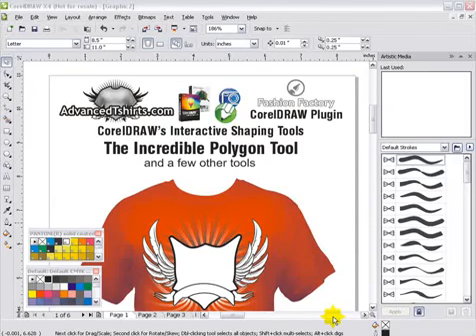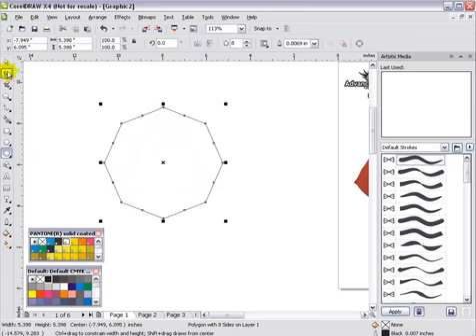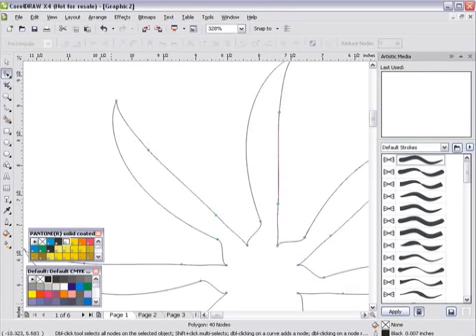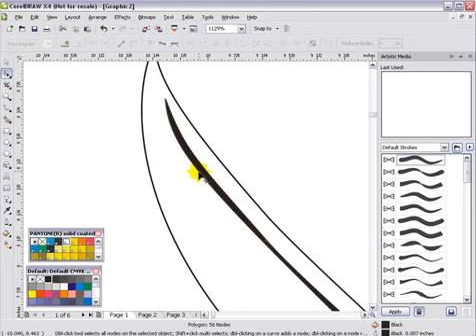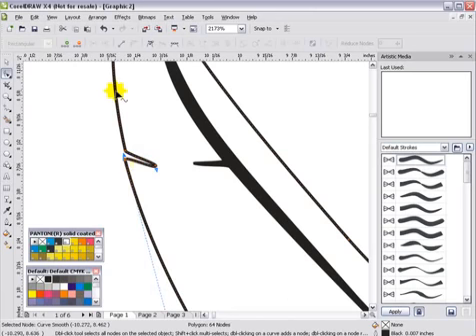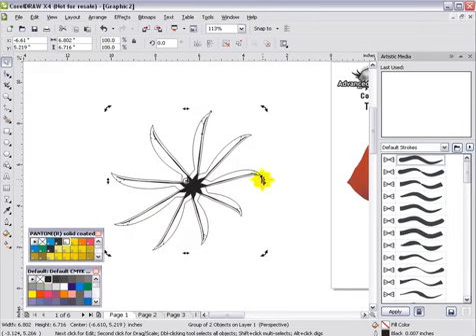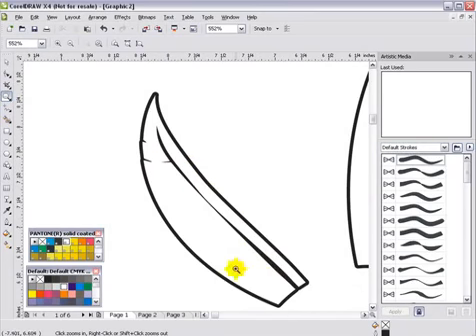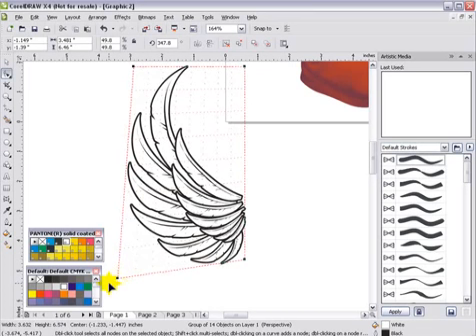Amazing CorelDRAW Polygon Tool tutorial training